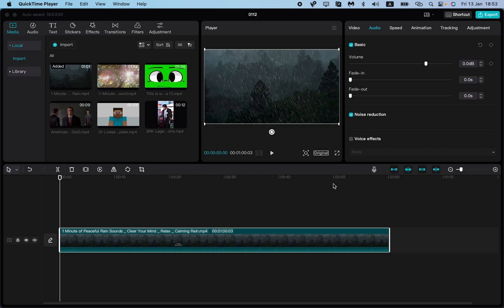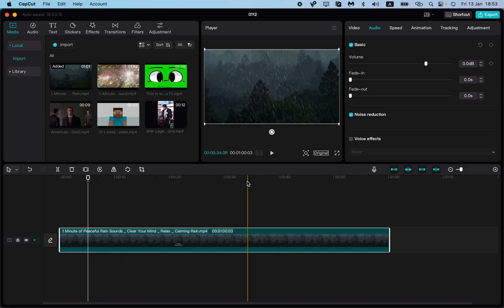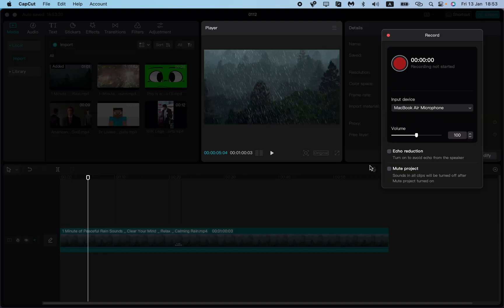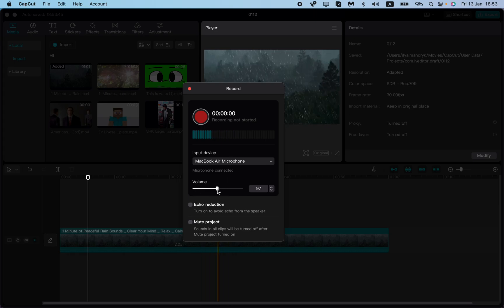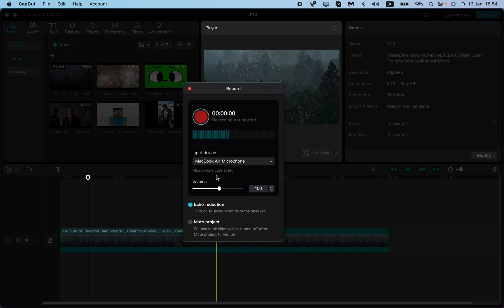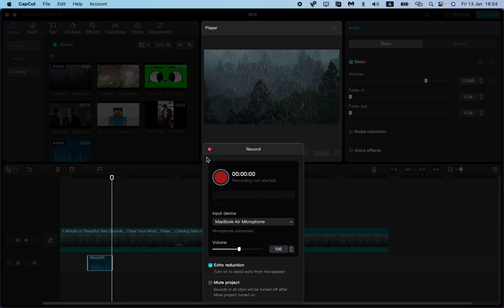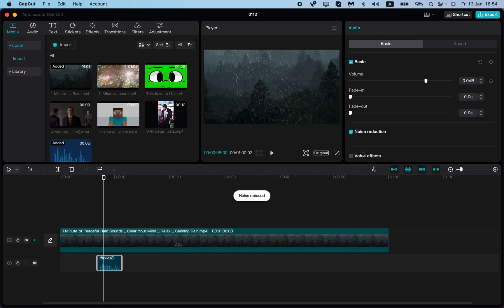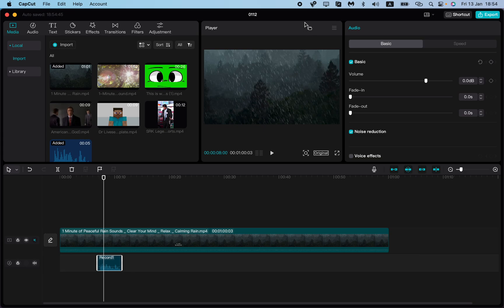How To Record Voice in CapCut PC Step-By-Step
Now You Know How To Record Voice in CapCut PC Step-By-Step